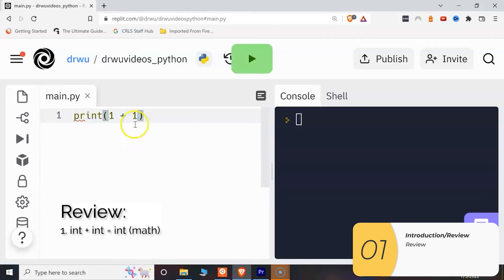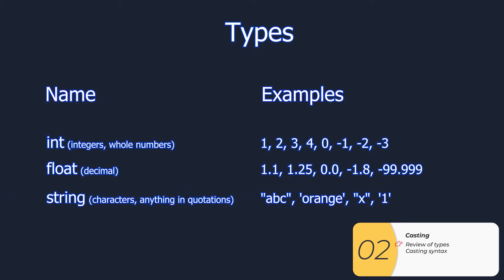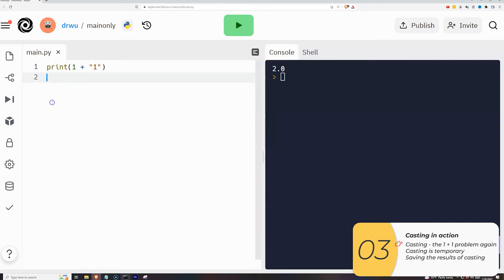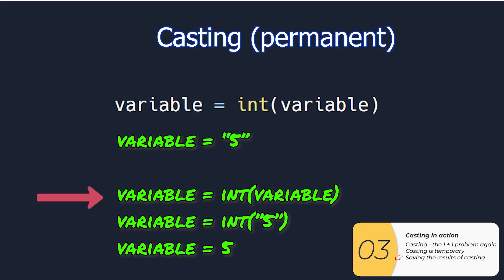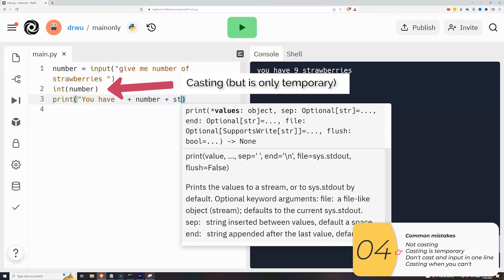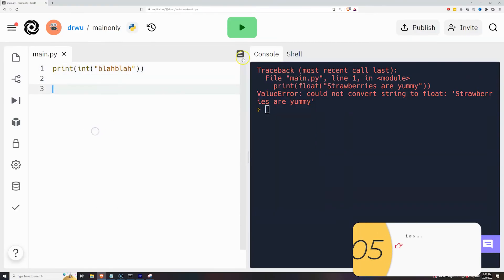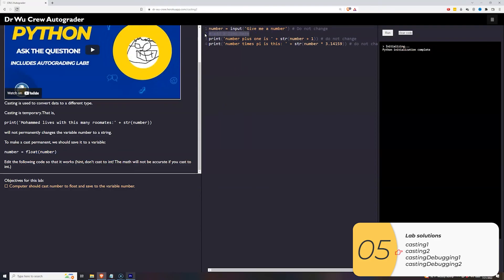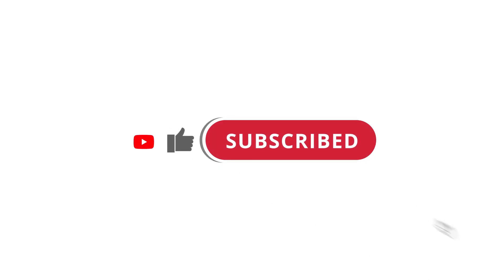013 Casting in Python! Lab with autograder!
Learn how to cast in Python!

00:00 Introduction /review
00:51 Casting syntax
01:22 Casting in action
02:52 Common mistakes
04:22 Lab solutions